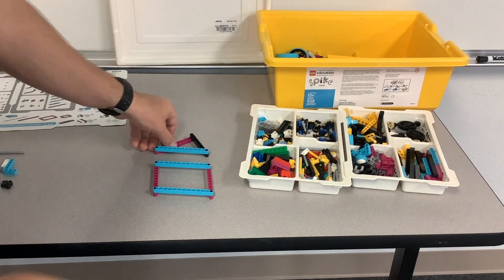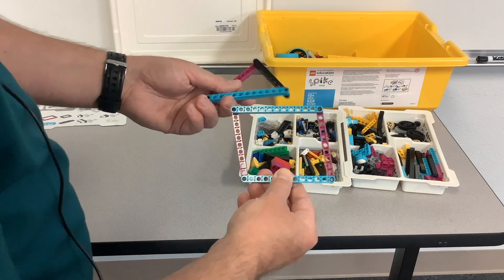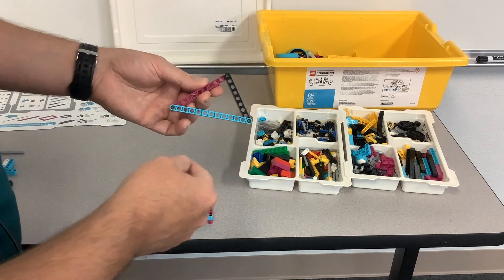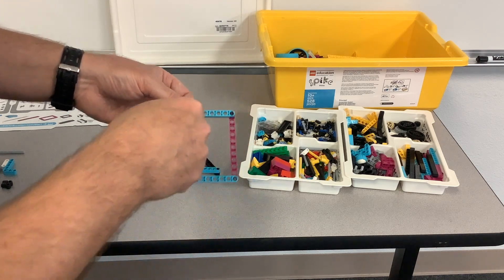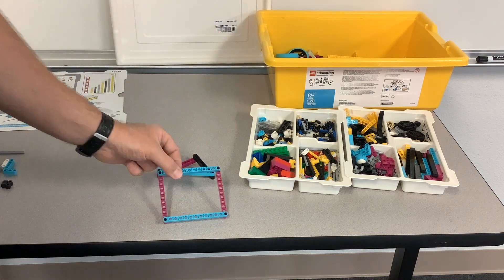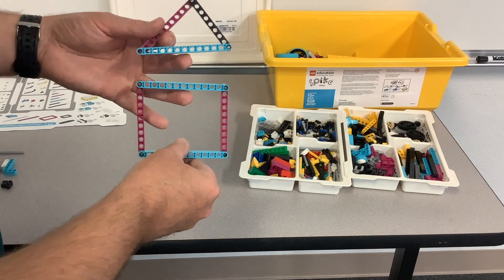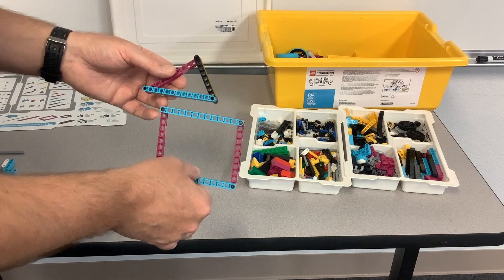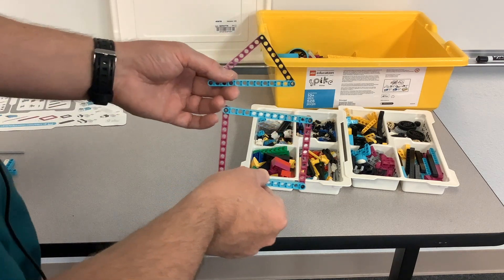LEGO SPIKE Prime - Building Challenge 1 - Square vs Triangle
A short challenge, which is more secure, a rectangle (or square) or a triangle?  Build it to find out!